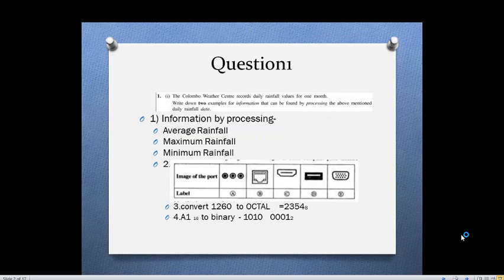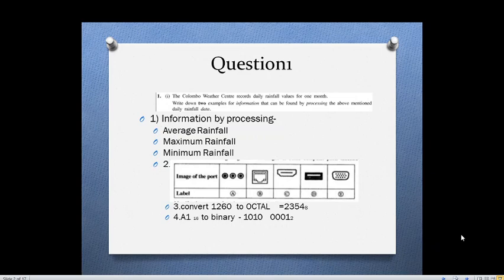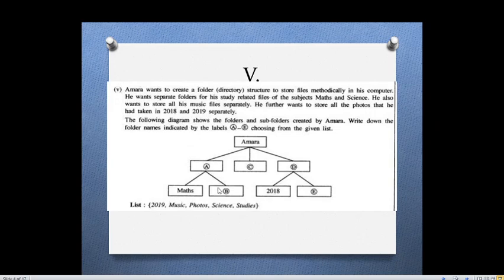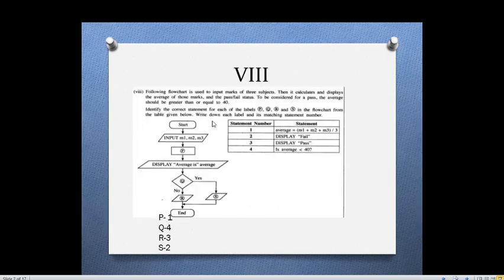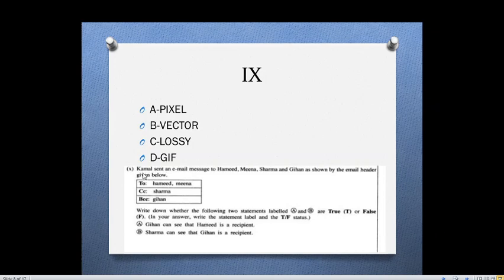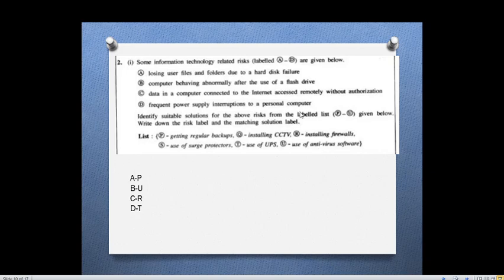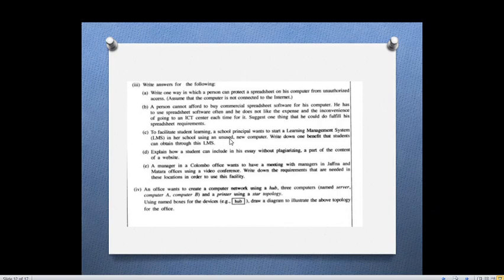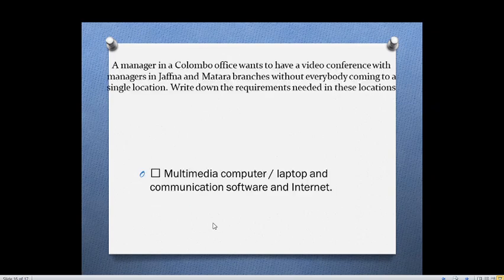Discussion OL ICT Paper 2019 for grade 11